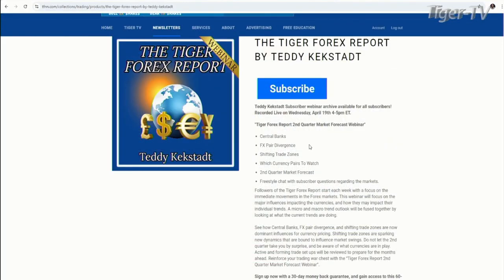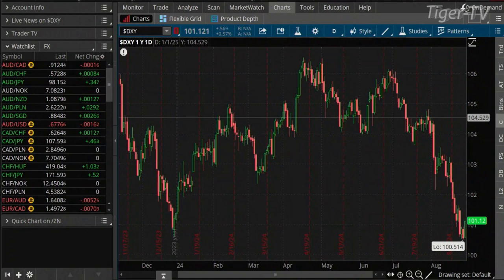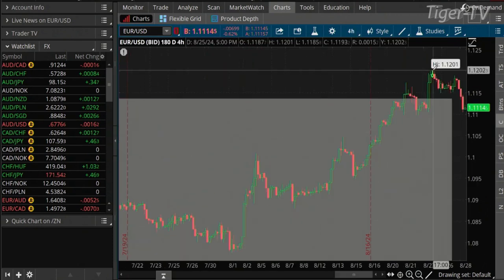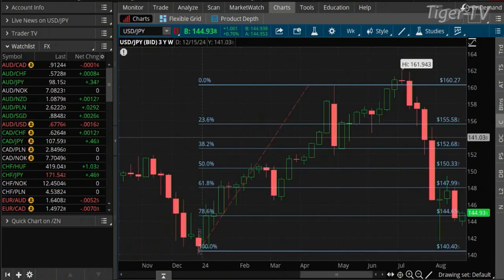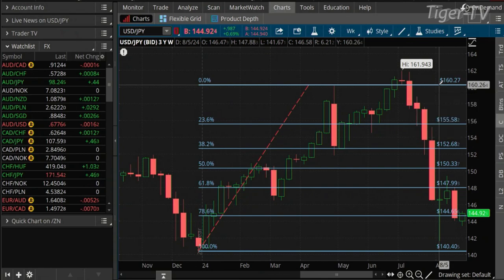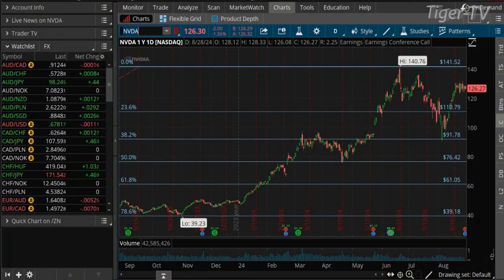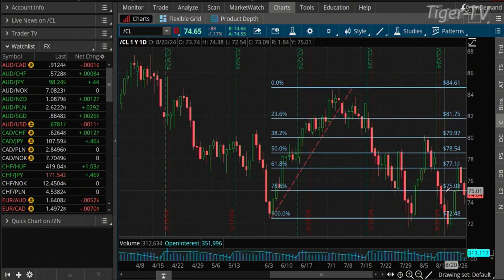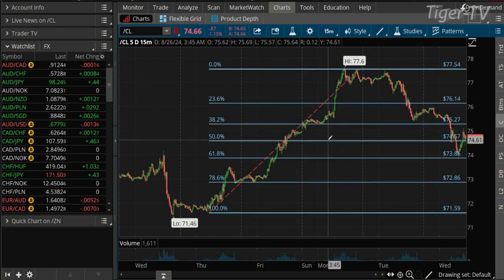August 28th, Teddy Kekstadt on The Morning Market Kickoff- 2024